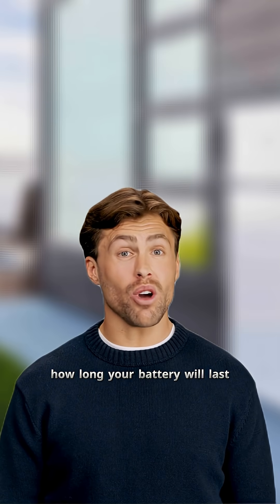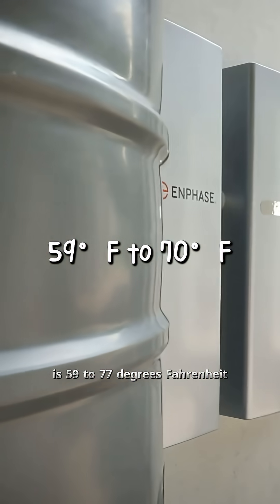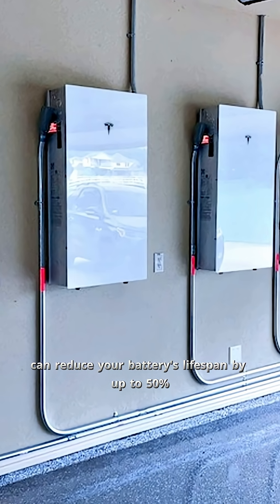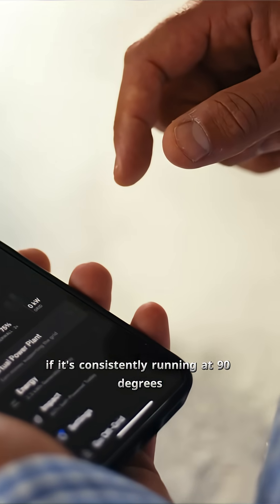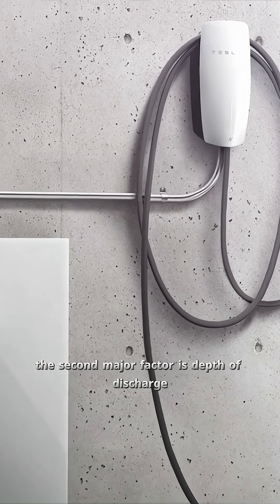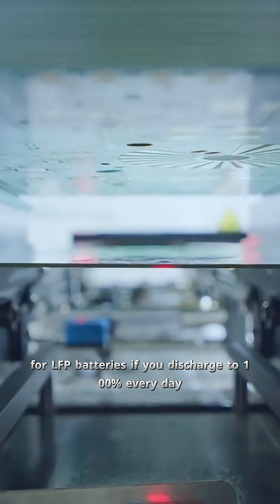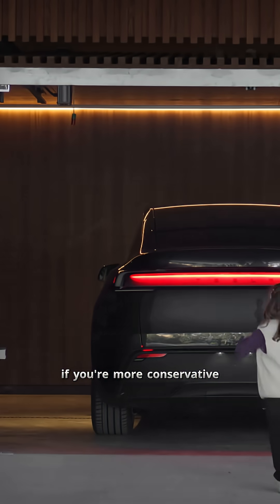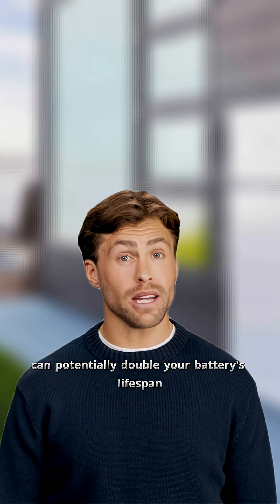The Secret Reason Your Battery Doesn't Last Long!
The two biggest factors that determine your home battery's real-world lifespan are temperature and your depth of discharge settings. Here's what you need to know.